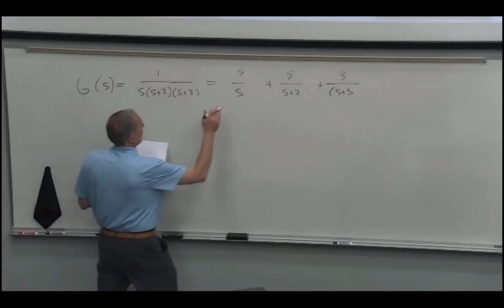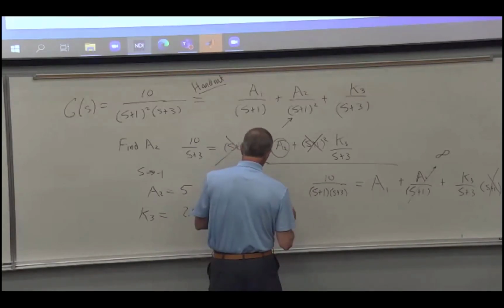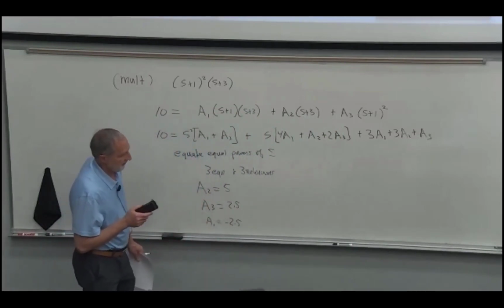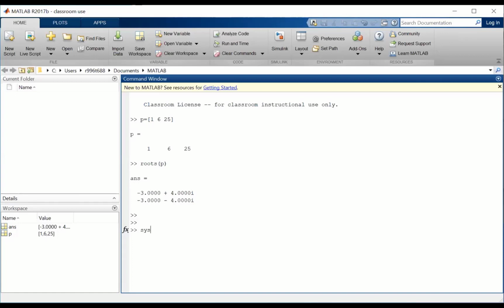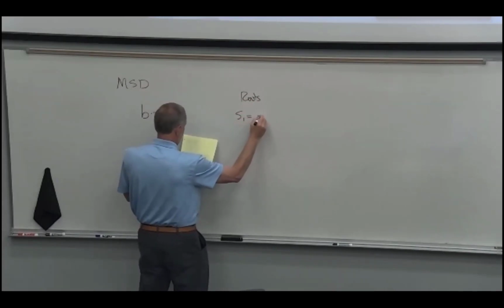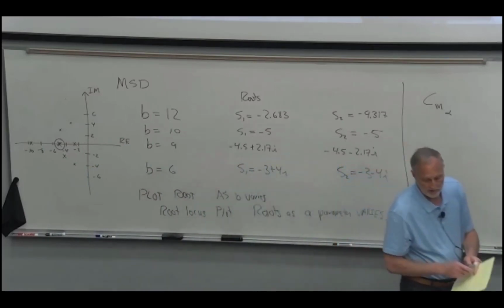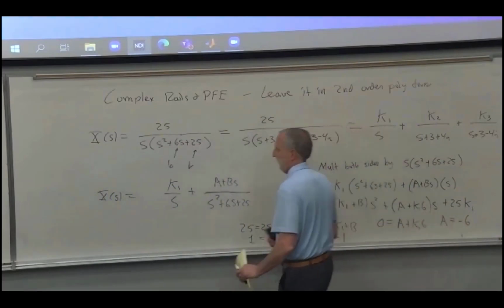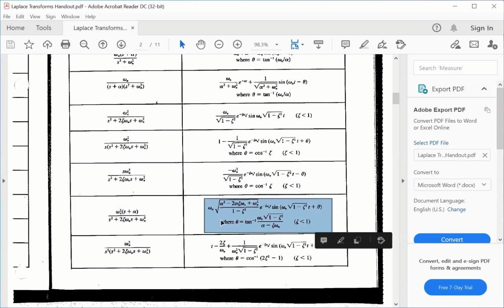AE514 Lecture 4 07 2021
More Laplace Transforms